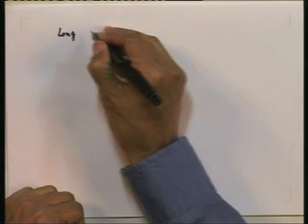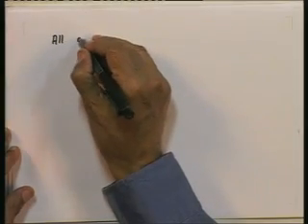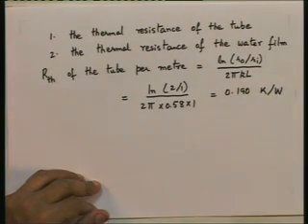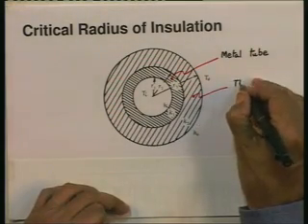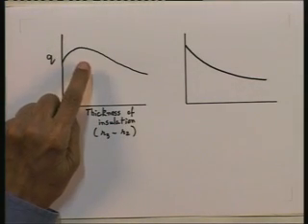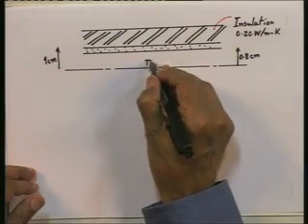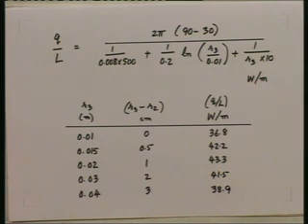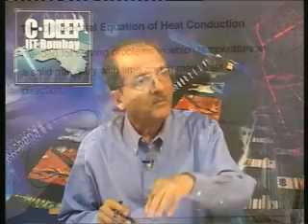Lecture - 5 Heat Conduction - 2